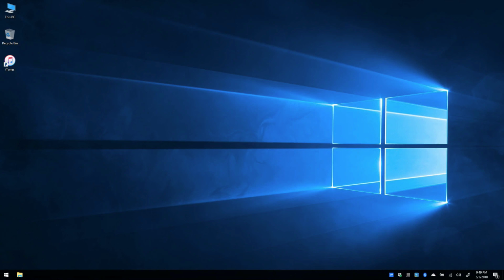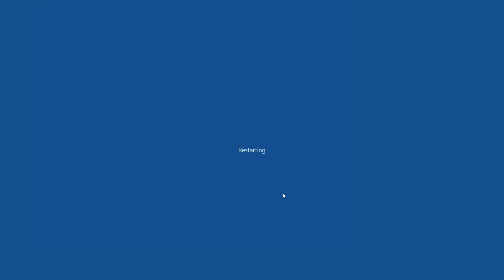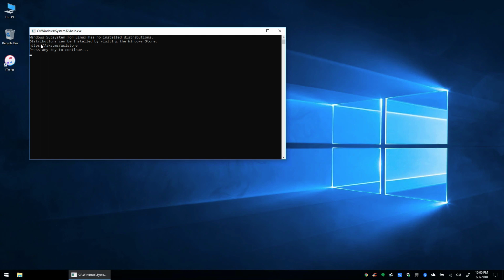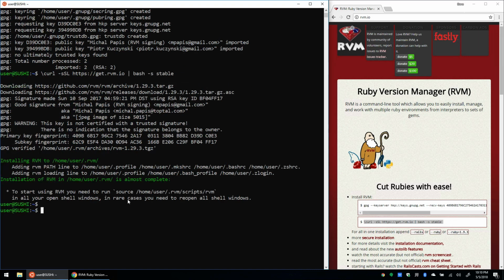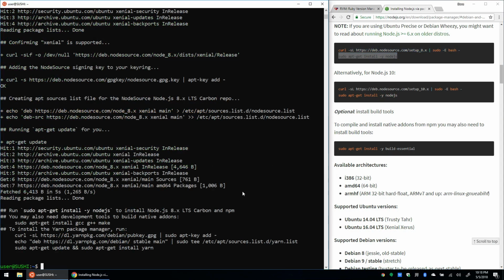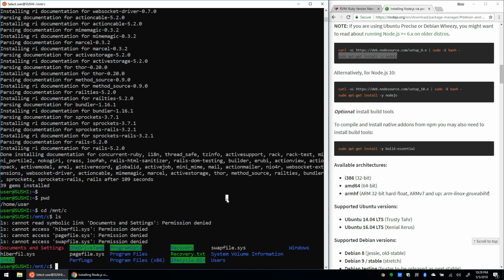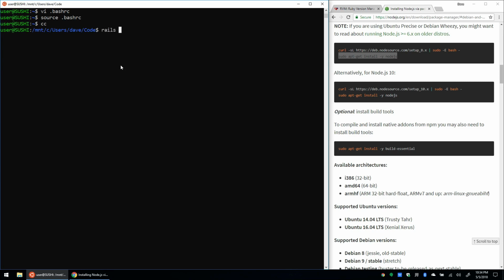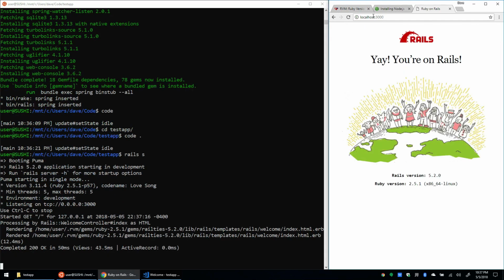Episode #132 - Ruby on Rails Development on Microsoft Windows 10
Developing a Ruby on Rails application on Windows can be difficult, but doesn't have to be with Bash on Windows. Learn how to use Bash to install the Ruby interpreter.